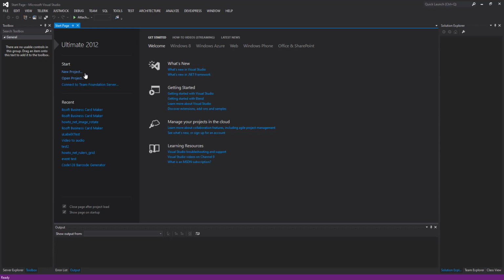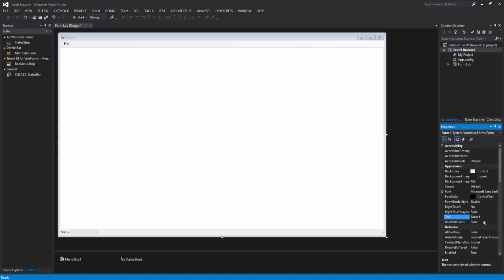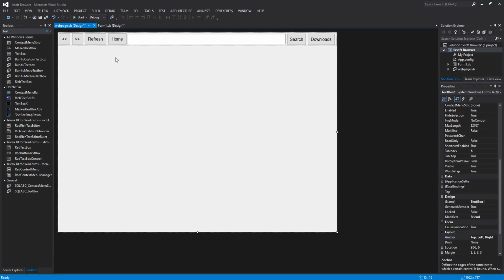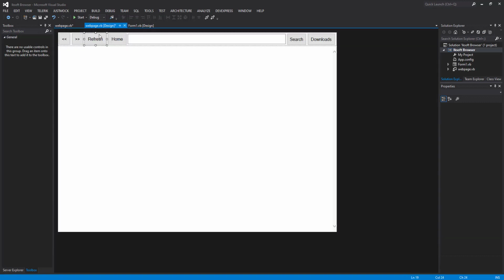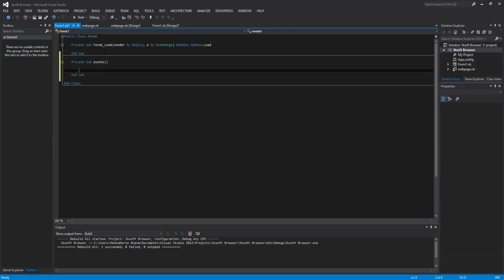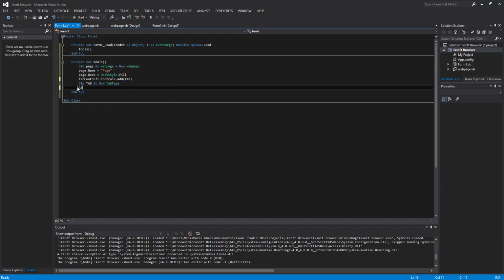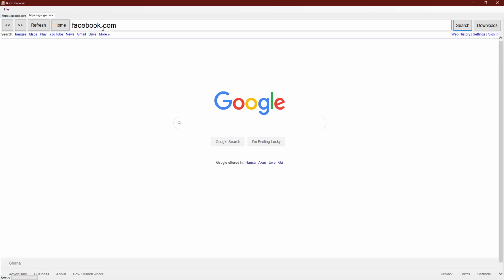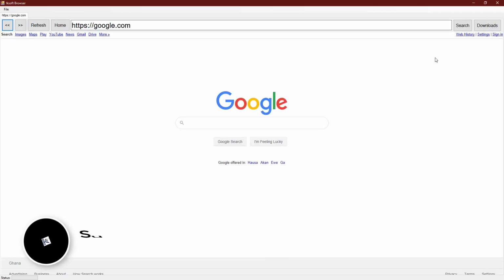Advanced Tabbed Web Browser in vb.net (2020 Edition)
FREE SOURCE CODE DOWNLOAD LINK 2021 UPDATED